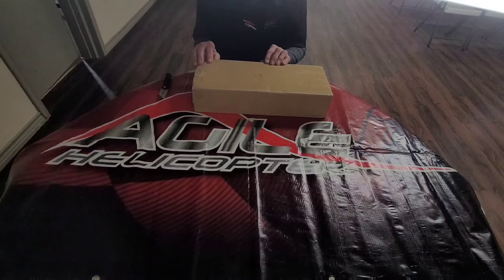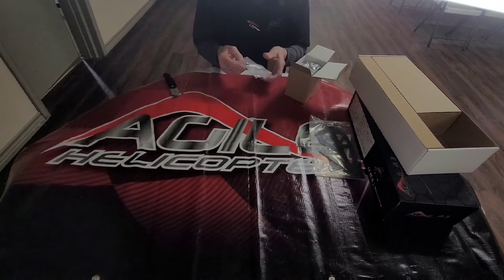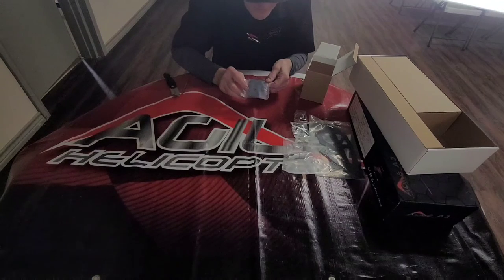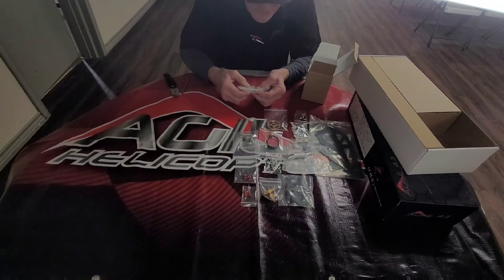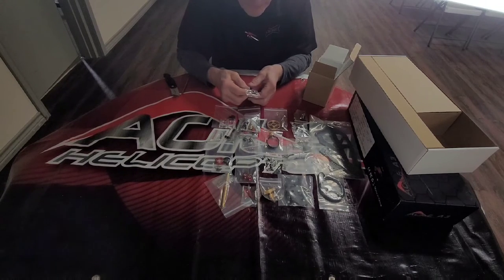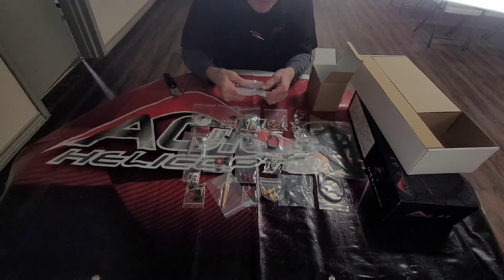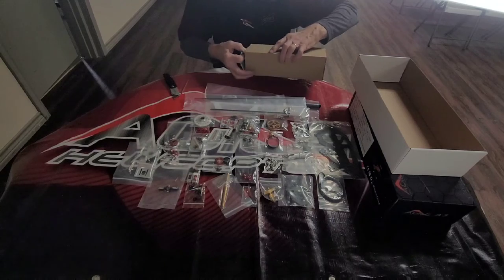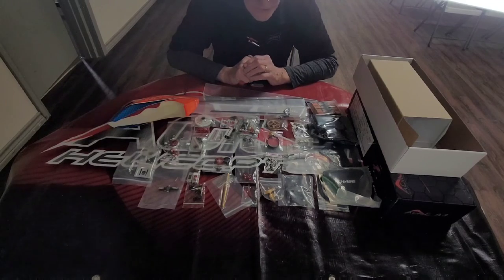New KDS A-3 unboxing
Unboxing of the A-3 with a layout of all parts.